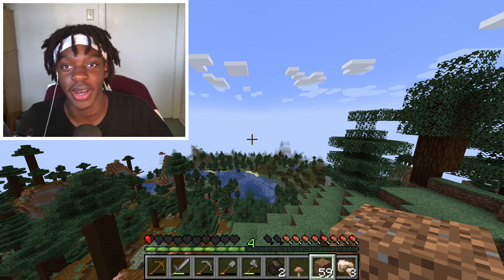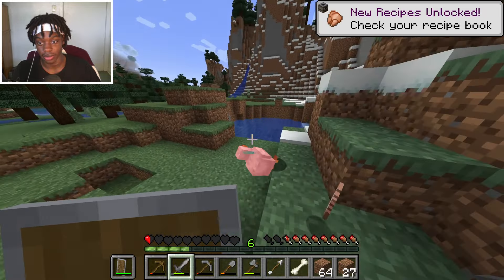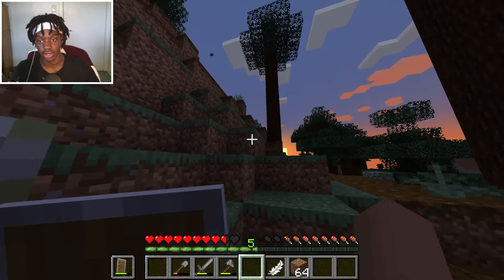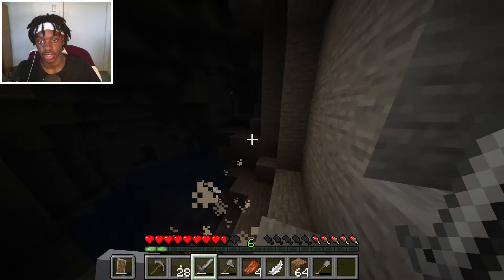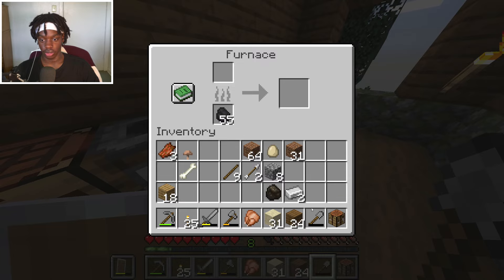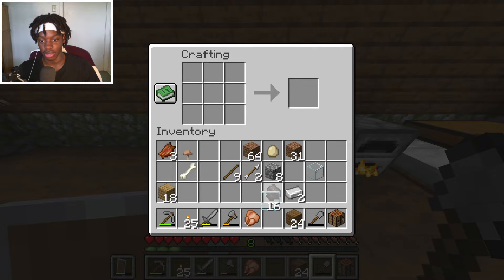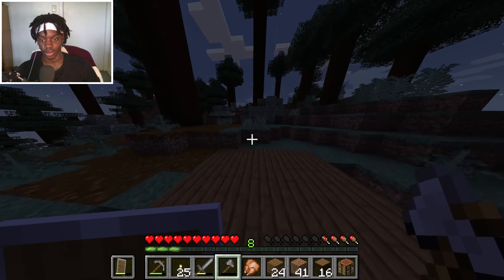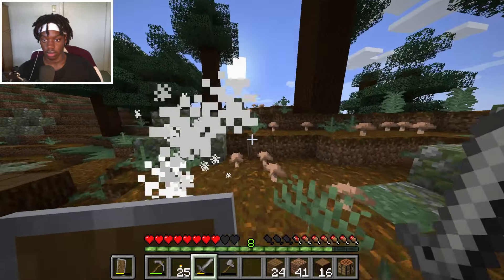Chadster's Epic Survival Series (Episode 2)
Outro Music "Airplane Mode (Rochester Club)" by DarillisBeats, make sure to go check that out.

PLEASE GIVE ME TIPS ON HOW TO IMPROVE SOME OF MY EDITING :)

Discord Server (You should definitely join it)

You guys stay blessed and stay safe.